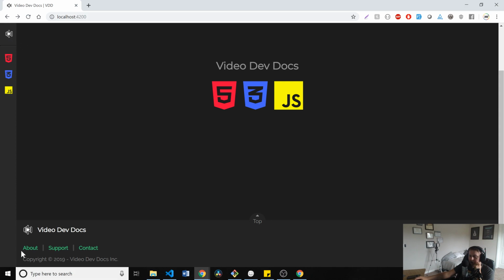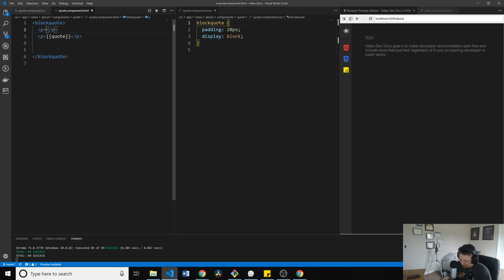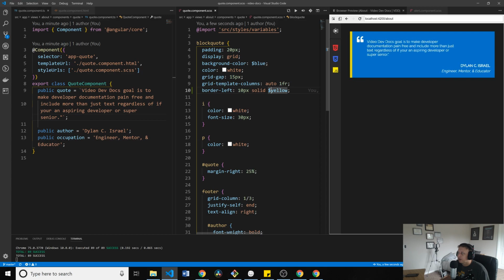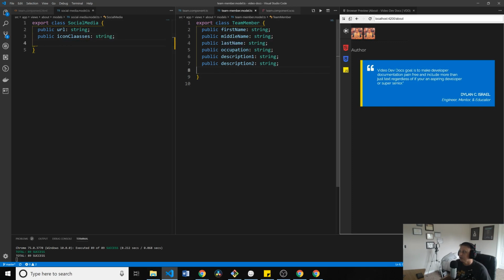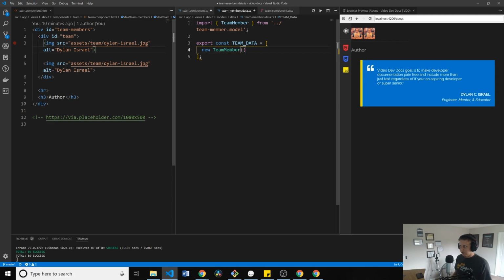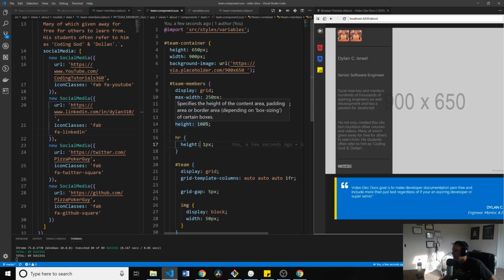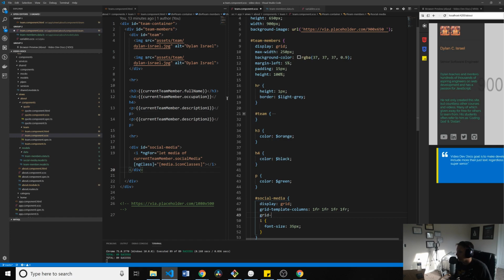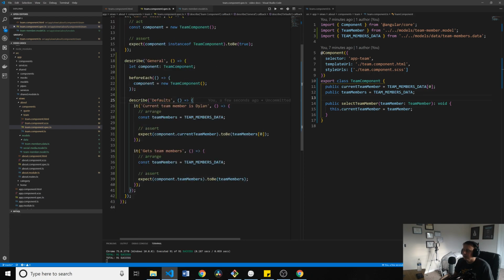🔴 Lets Build a Web App LIVE Episode 11 with Dylan Israel